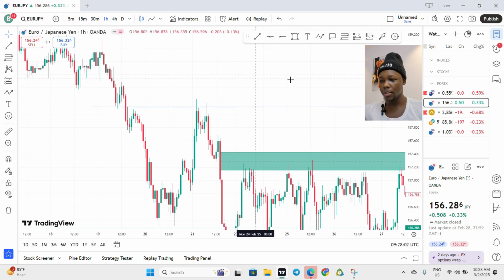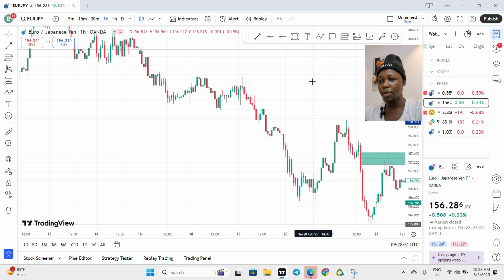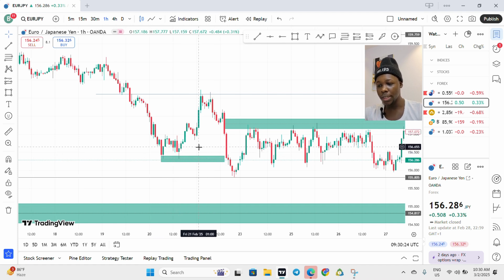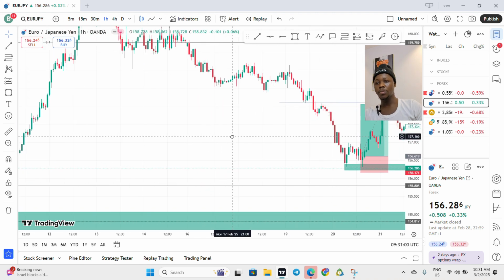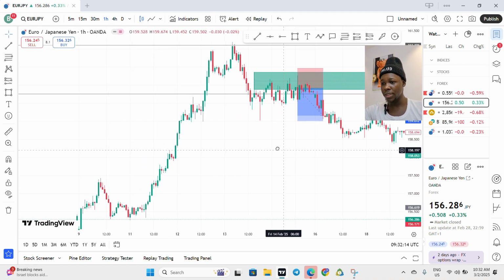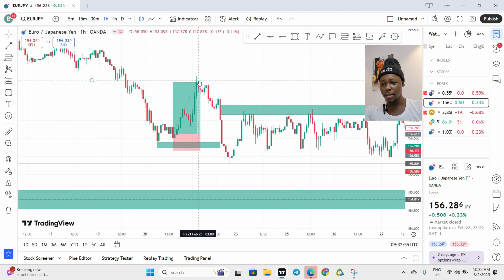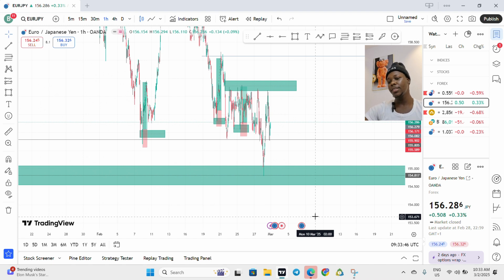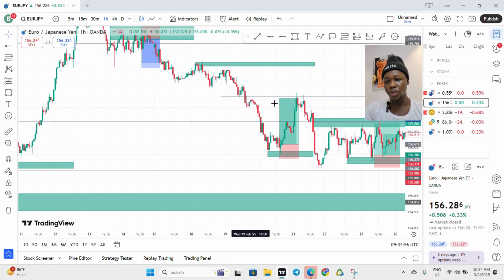HOW TO TRADE USING REJECTION ZONES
TIKTOK(Bigdollarstrade)